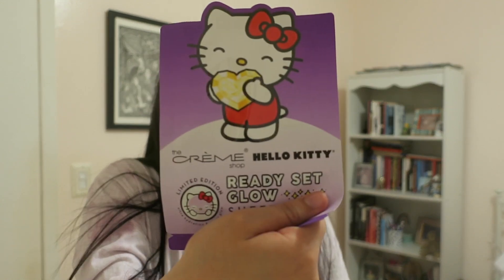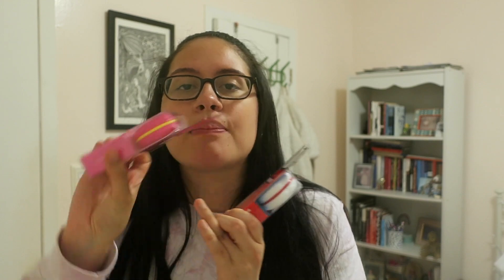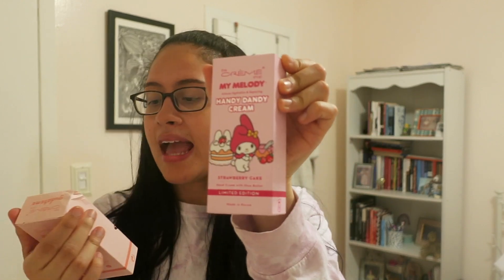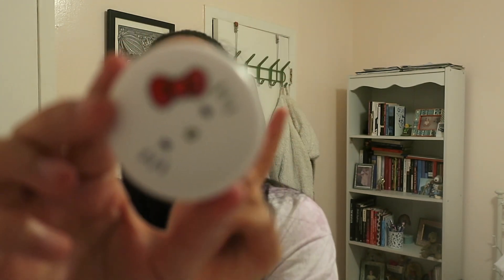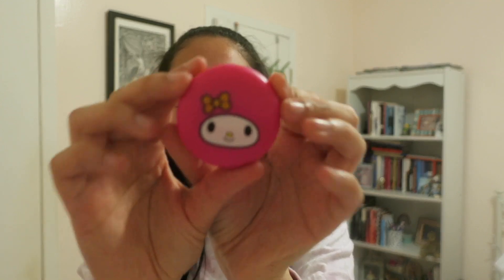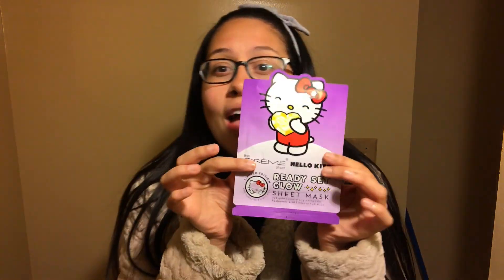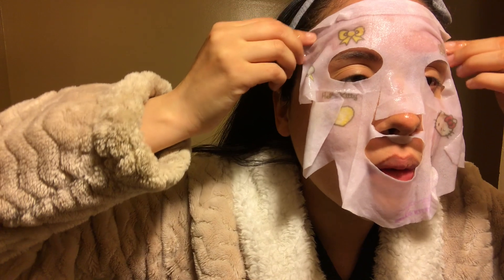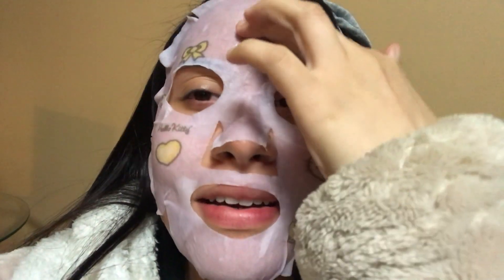TRYING OUT THE CRÈME SHOP X HELLO KITTY PRODUCTS :)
sheet mask update: as I'm typing this its been several hours (hi midnight) and my face feels extremely moisturized and I'm glowing like a little dumpling! 10/10